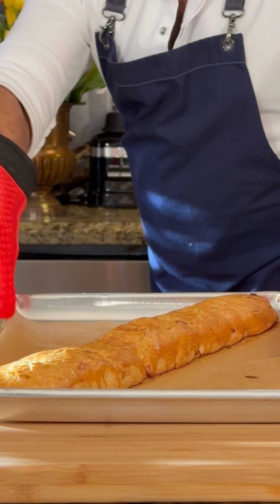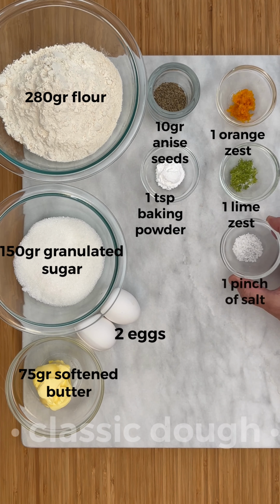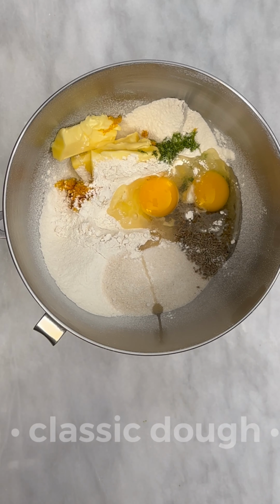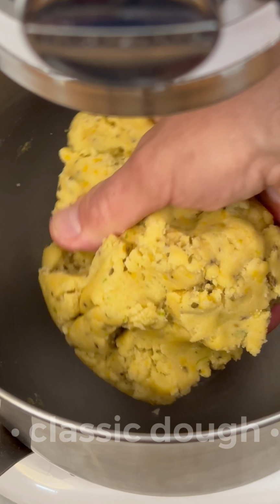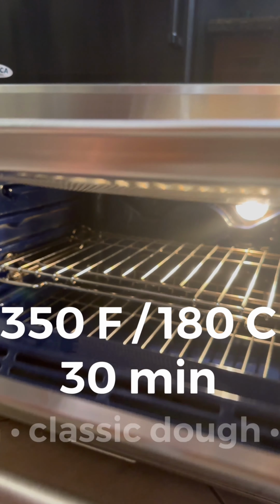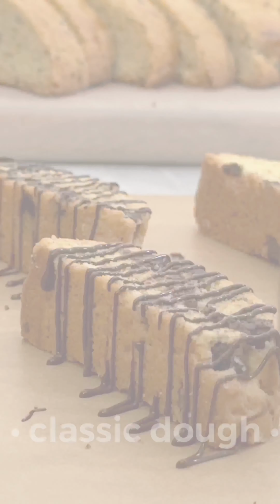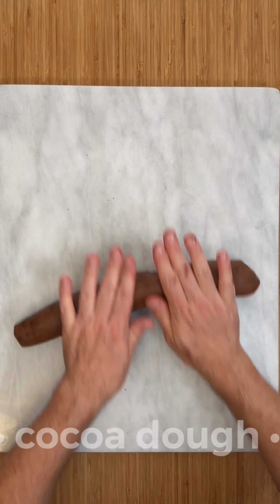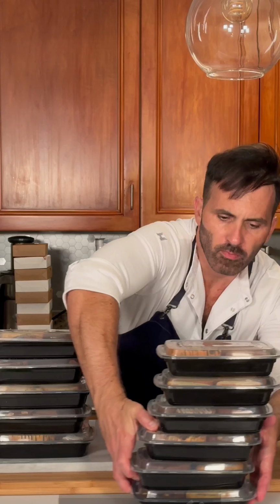THE ULTIMATE TUTORIAL ABOUT BISCOTTI - WITH 6 EASY TO MAKE COMBINATIONS - FULL OF AROMAS AND FLAVORS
📝Materials:
Trays
Parchment paper
Serrated bread knife
Coverture chocolate dark and white.
Brush

(About 30-40 units each recipe)

0:00 INTRODUCTION - A LITTLE HISTORY

🍷BISCOTTI / CANTUCCI☕️

1:27 CLASSIC DOUGH
🇮🇹RECIPE OF THE CLASSIC DOUGH
280 gr flour
150 gr granulated sugar
75 gr butter at room temperature
2 eggs at room temperature.
10 g anise seeds
The zest of 1 orange
The zest of 1 lime
1 teaspoon baking powder.
And 1 pinch salt
For the simple version use this dough with any nut.
For the version with almonds use 120 gr of almonds with skin.
And for the chocolate version, remove the anise seeds and use 100 gr of chocolate chips.
🖌️1 egg and 1 tsp of sugar
👉🏼Bake for 30 min at 350 F  or 180 C.
Remove from the oven, and wait a few minutes and cut the biscotti diagonally 1/2 in wide (1 - 1 1/2 cm)
Bake hem about 4 min in the oven to harden.
Remove them from the oven, turn them around and bake them for 4 more minutes.
Decorate the chocolate chips biscotti with some threads of melted dark chocolate.

7:55 COCOA DOUGH
🍫RECIPE OF THE DOUGH WITH COCOA
265 g flour
15 g cocoa powder
150g sugar
75 g butter at room temperature.
2 eggs at room temperature.
1 tablespoon coffee extract
And 1 teaspoon baking powder.
For the version with almonds, 120 gr of almonds with skin
For the version with hazelnuts, 120 gr of peeled hazelnuts
And for the triple chocolate version, 100 gr of chocolate chips.
Decorate the cocoa and almond biscuit with some threads of melted white chocolate.
Dip in melted dark chocolate the ones with cocoa and chocolate chips, to create the "trilple chocolate effect"

10:06 TIPS
No pressure should be applied with the knife when cutting.
The knife should be sharp and preferably serrated.
Just need to "saw" until getting clean cut.
The dough can be frozen for up to 6 months.
The biscotti can be left uncovered for 48 hours to harden even more.
Then keep them in or months, in hermetic containers (free of air), and they will last for several weeks even for months.
There are thousands of biscotti recipes. This recipe has been created  to come out perfect at home.
I don't particularly like toasted biscotti, and I've never eaten them that way. But if you like  it toasted, you just have to increase about 4 more minutes in each of the two turns.

10:45 END OF THE SHOW

👉🏼Do not miss all the tutorials about the basic of pastry arts